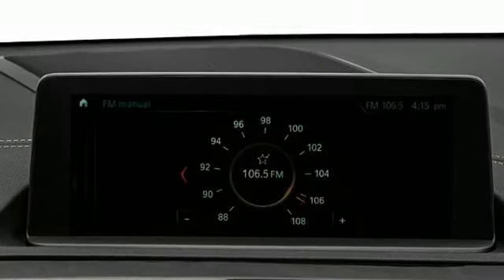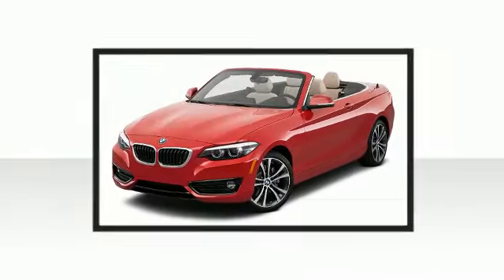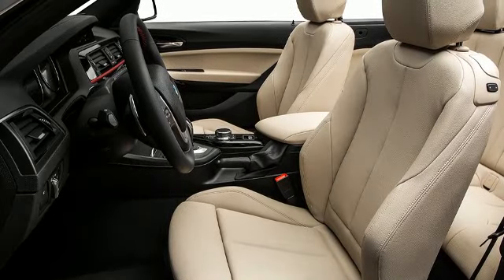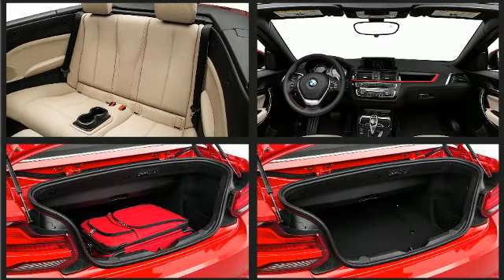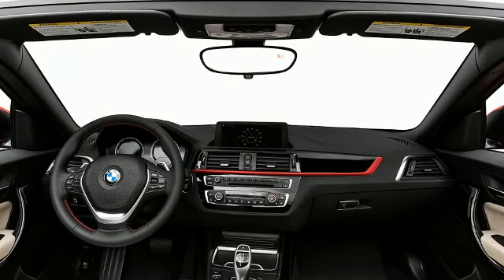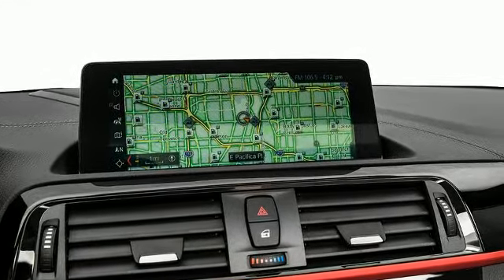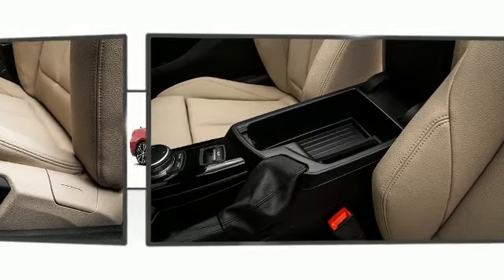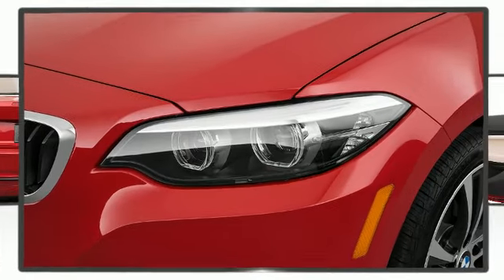2018 BMW 230i Convertible